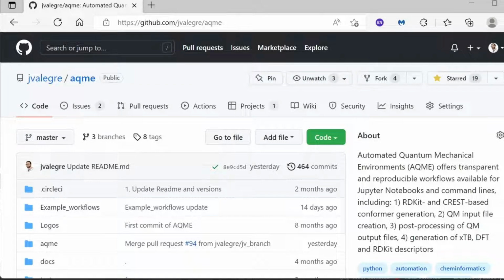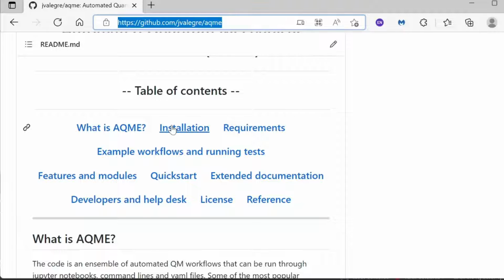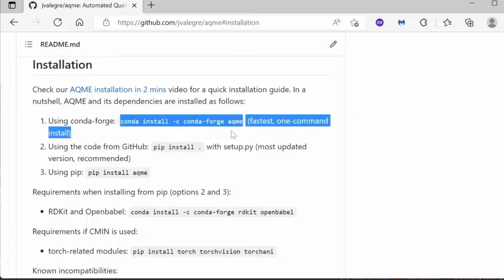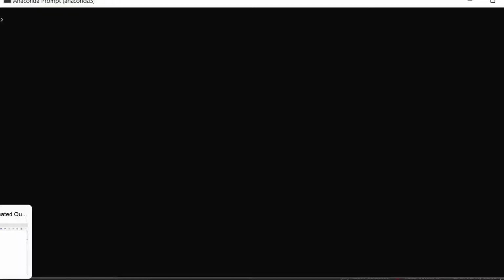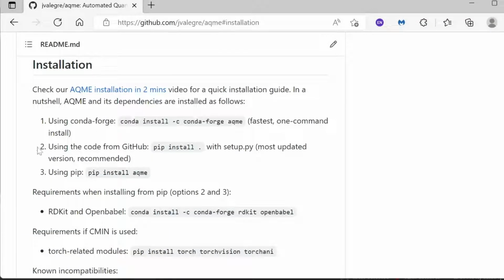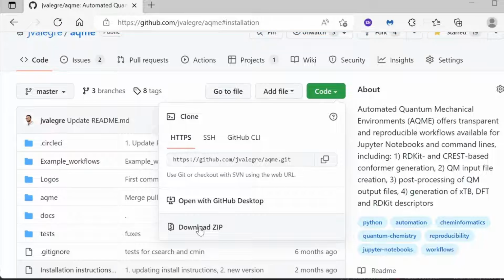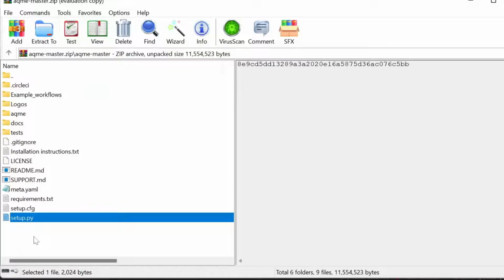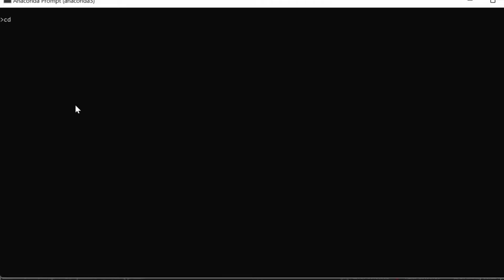AQME installation in 2 min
Closed captioning is available for this video.

Links